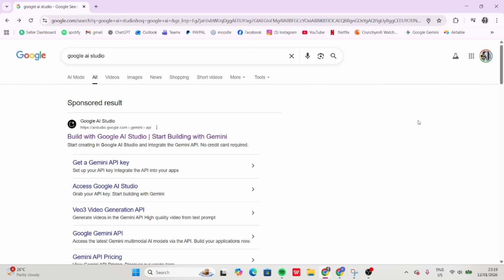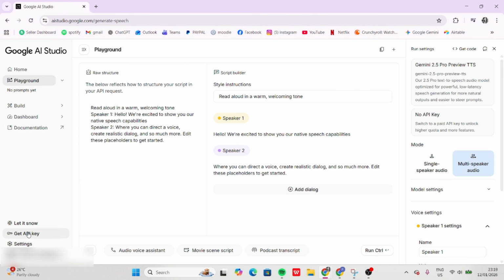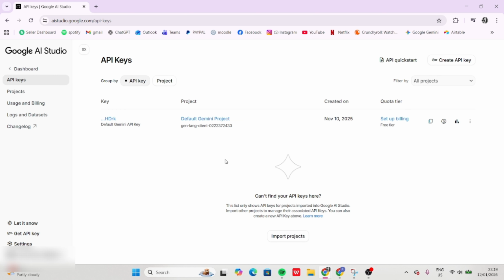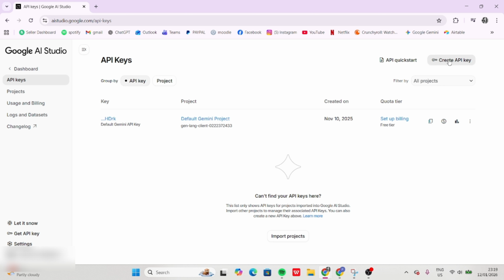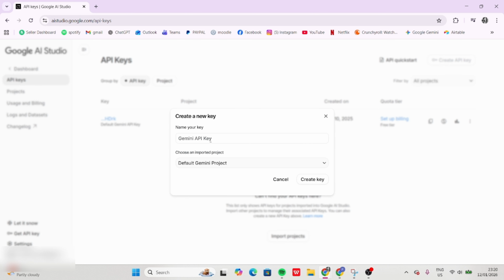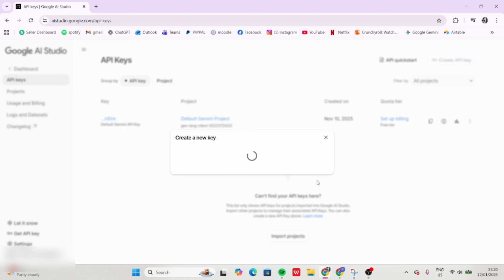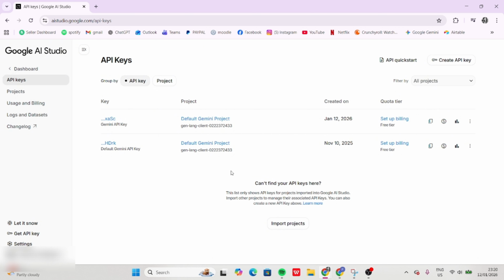How To Get API Key From Google AI Studio 2026 (Full Guide)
Hey there, in this tutorial, I’ll show you step by step how to get an API key from Google AI Studio and use it for your projects.